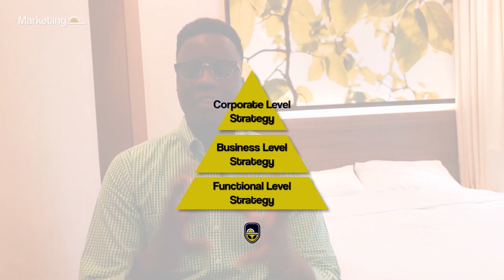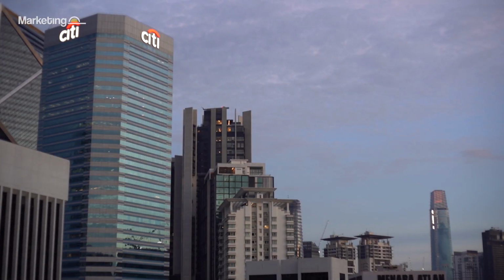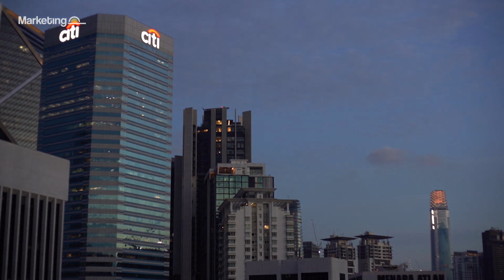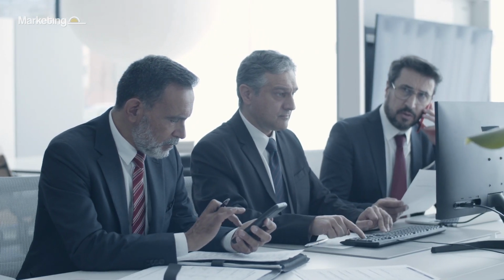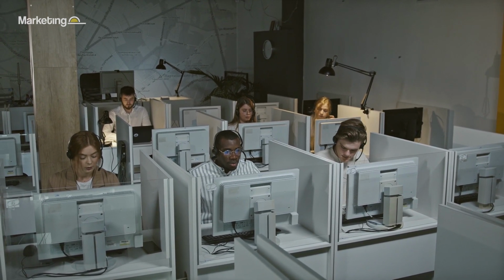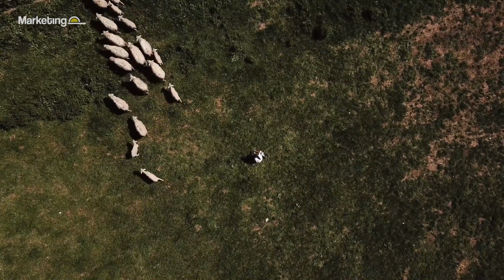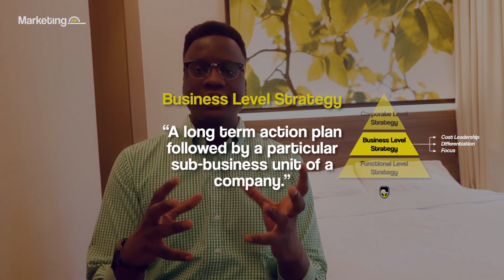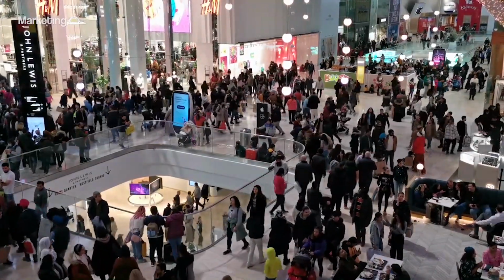Business Level strategies | Marketing Cap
Corporate Level:
“A long term action plan followed by all sub-business units of a company.”

Business Level:
“A long term action plan followed by a particular sub-business unit of a company.”

Functional Level:
“A long term action plan followed by a department of a sub-business unit of a company.”

Niche Market:
A market with few customers who have specific needs. For example, wheelchairs, luxury cars, big clothing like XXXXL.

Mass Market:
A market with many buyers who have common needs.

Sub-business Unit (SBU):
An department of an organization that has its own objectives and strategy. For example, Unilever produces, foodstuffs, cosmetics, and cleaning, each of these product categories belong to different markets.

©Marketing Cap by Papamile T. Isyagi